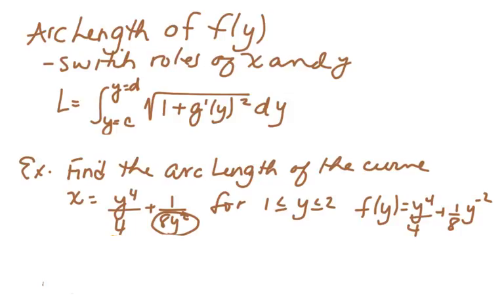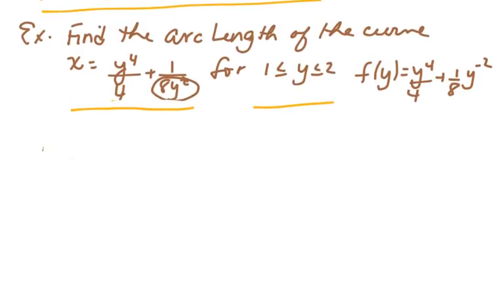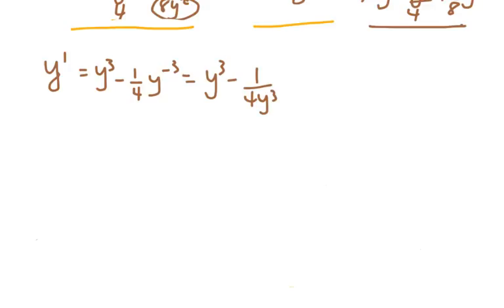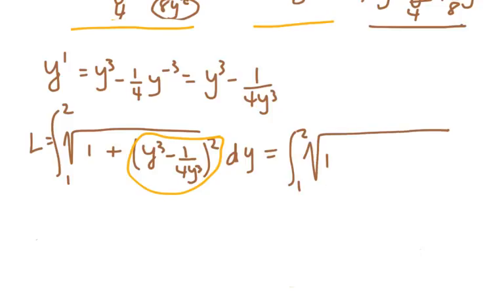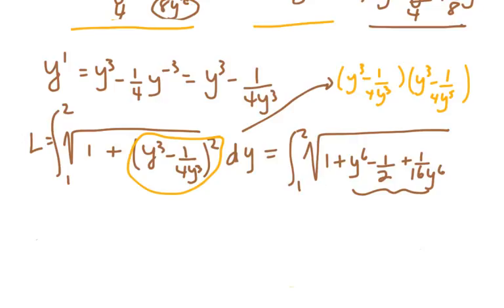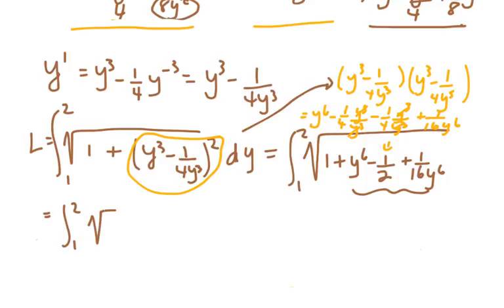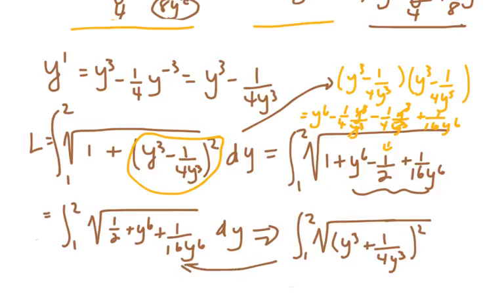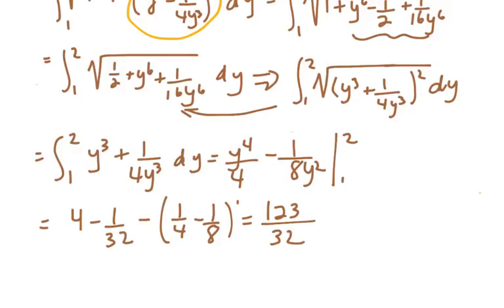Arc Length of f(y)